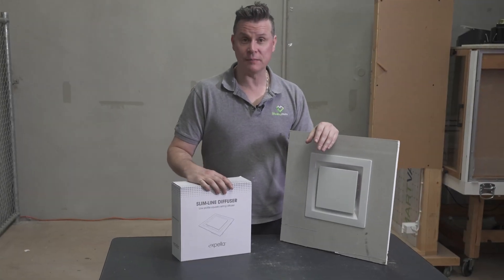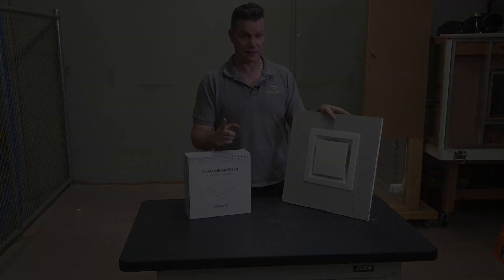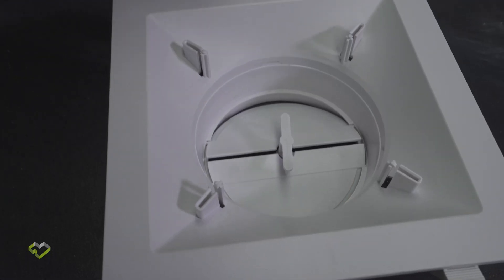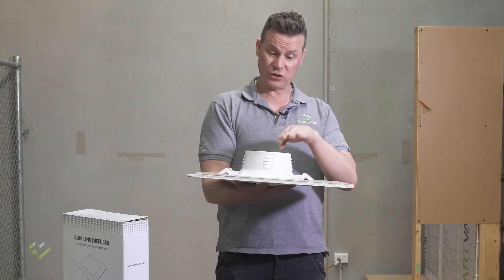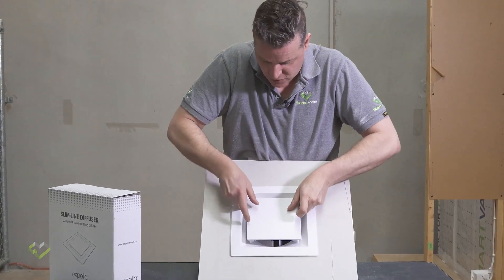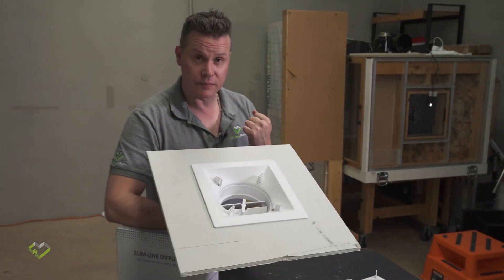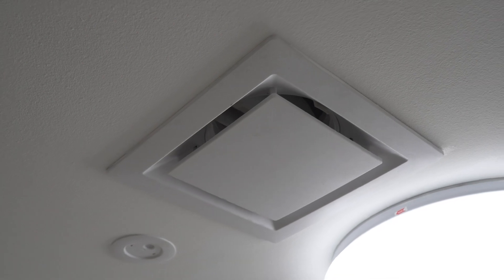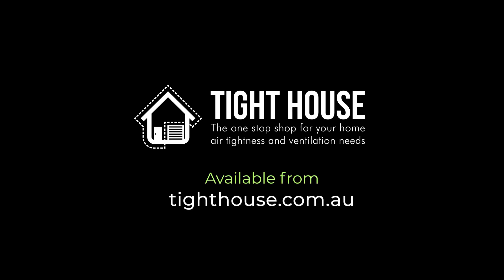Slim Line Diffuser with Integrated Draft Stopper for Inline Exhaust Fans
Welcome to our latest video, where we explore the cutting-edge slim line diffuser, perfect for enhancing your inline exhaust fan setup. This innovative system is designed not only to optimize airflow but also to ensure efficiency and ease of installation.
Key Features:
- Slim Line Design**: Perfect for tight spaces, this sleek diffuser maintains aesthetics while providing top-notch performance.
- Integrated Draft Stopper**: Prevent unwanted air backflow, maintaining energy efficiency and ensuring consistent air quality in your space.
- Commissioning Air Flow Feature**: Easily balance and adjust airflow when combining two runs of a single inline exhaust fan. This feature allows precise control for optimal ventilation.
Benefits:
- Improved efficiency and performance of your ventilation system.
- Simplified installation and maintenance.
- Flexibility in managing different ventilation zones effectively.

Watch our video to learn how these features work together to provide the best airflow solution for your needs.